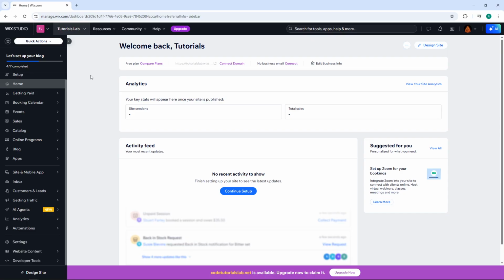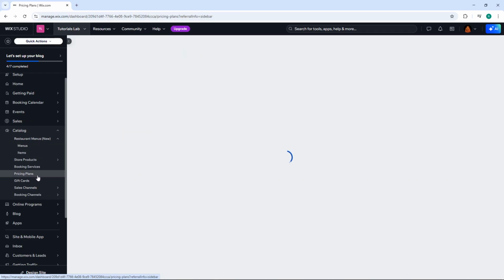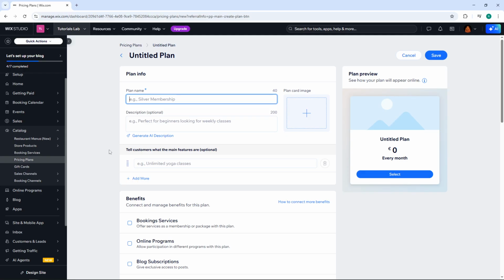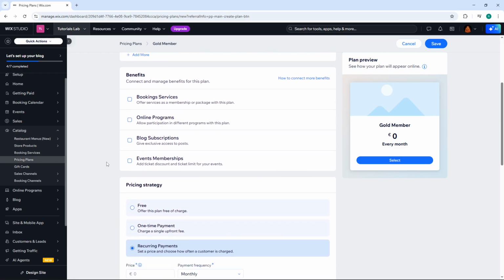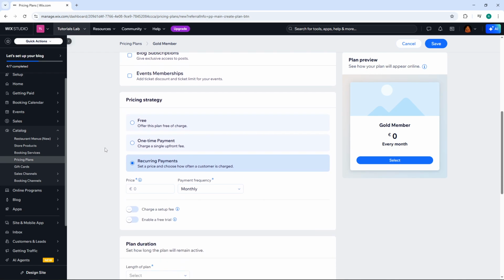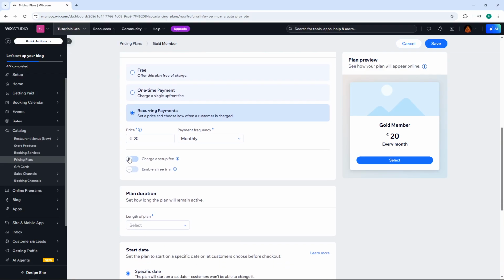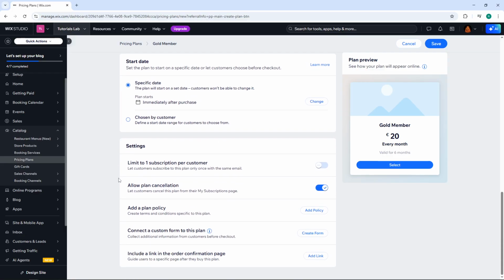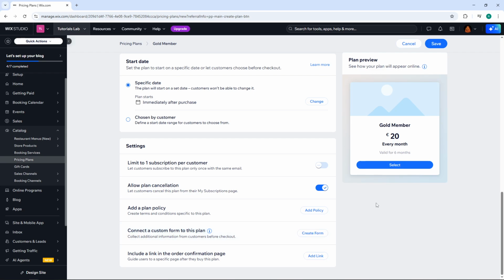How To Offer Memberships And Packages Online With Paid Plans On Wix (Tutorial 2026)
Along the way, you'll learn how to offer memberships Wix website, setup packages online with Wix Paid Plans, create subscription plans on Wix platform, sell online memberships using Wix, enable paid content access Wix tutorial, Wix Paid Plans for recurring revenue, add membership options to Wix site, launch service packages on Wix, configure paid subscriptions on Wix, manage membership plans on Wix, guide to offering packages via Wix, Wix Paid Plans membership tutorial